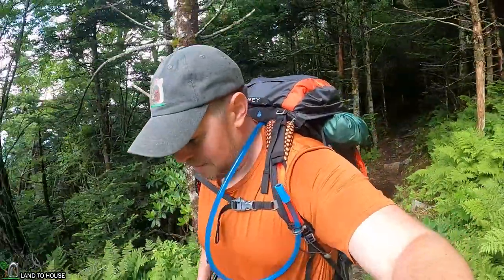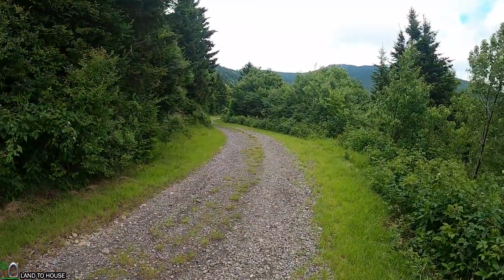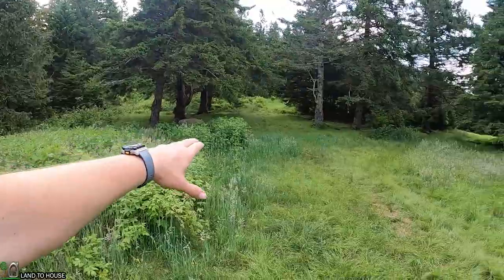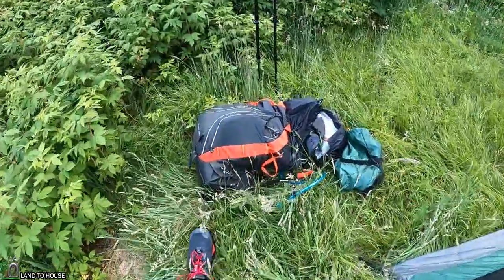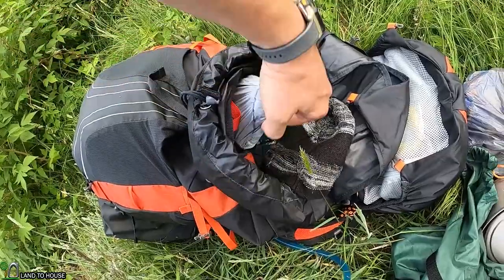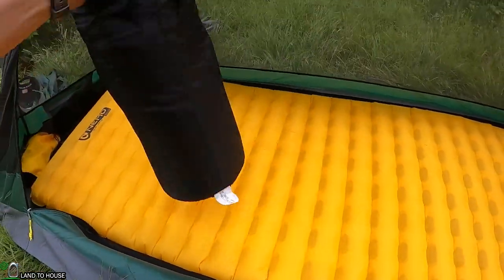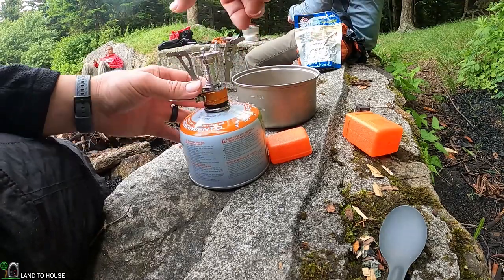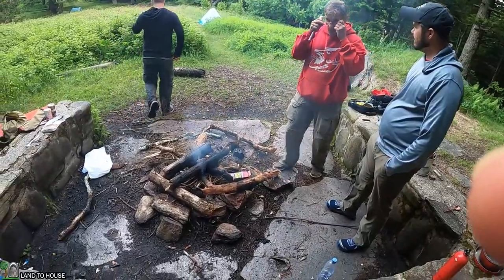Camping Mt Mitchell in 2021 Commissary Trail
The first backpack camping trip in 2 years! I head up the commissary trail located on Mt. Mitchell in North Carolina. This is an easy trail with a great place to camp at the end. The weather can be unpredictable up on the top. It did get down to 39 degrees in late June. There are a few items of gear that I enjoyed. Check them out:

Nemo sleeping pad:

Camp stove:

Camppal Tent: